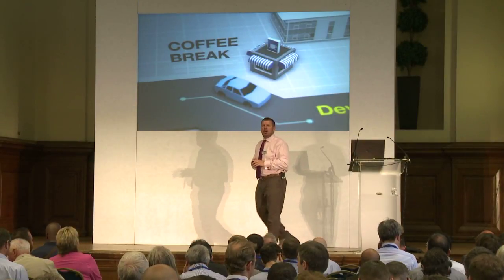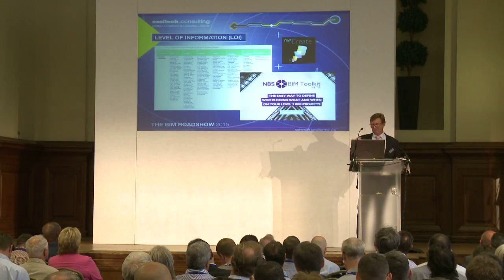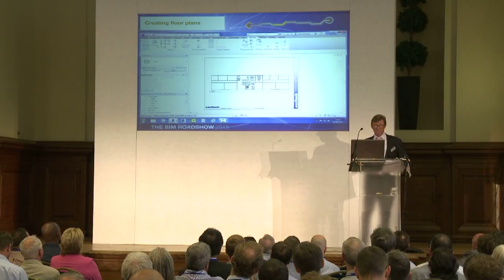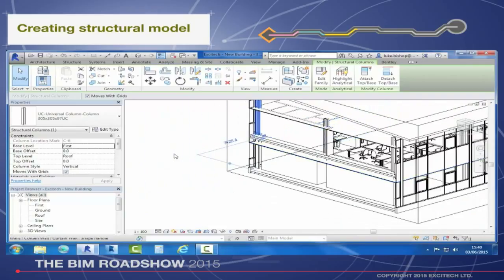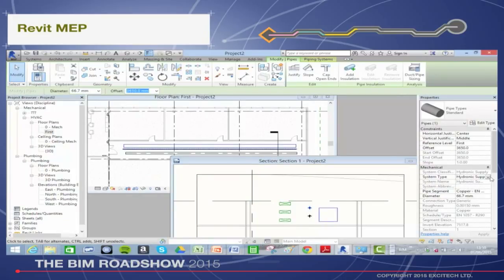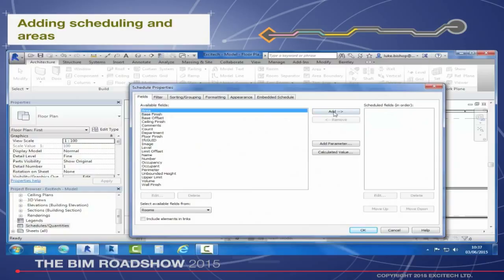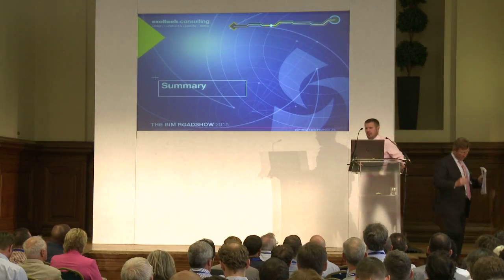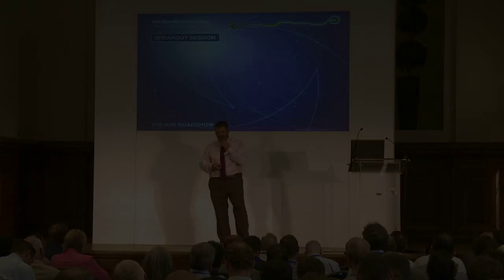BIM Roadshow 2015 - Session 2, Part 1 - "Developed design"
Part one of the second session at our BIM Roadshow 2015 using animated workflows, presentations and discussions, our team guided delegates through a journey demonstrating how today’s technology and processes can make a real difference in a project lifecycle.

From inception, through design and construction, to meeting the owner's ongoing space and asset management requirements, we used real data to illustrate the journey.

Developed Design - Having got planning permission the Architect, Structural Engineer and Building Services consultant is now appointed and begins to develop the design for early client engagement.